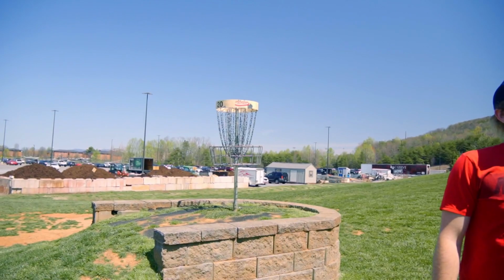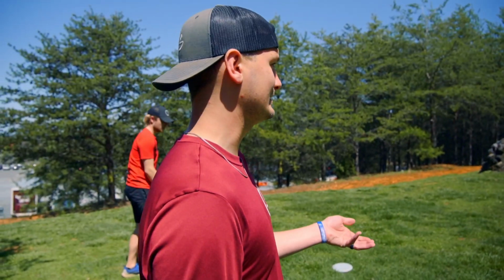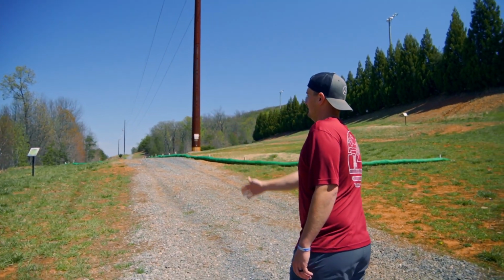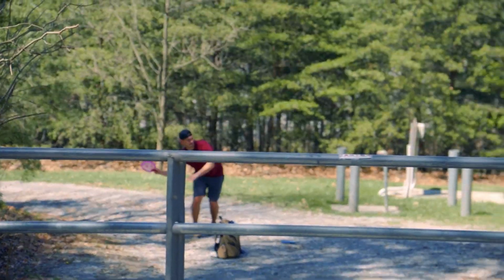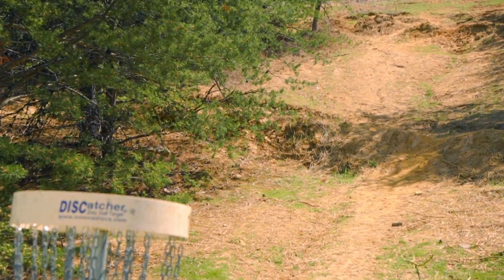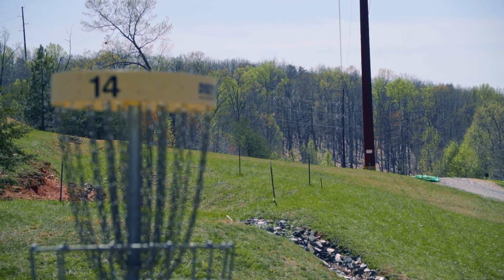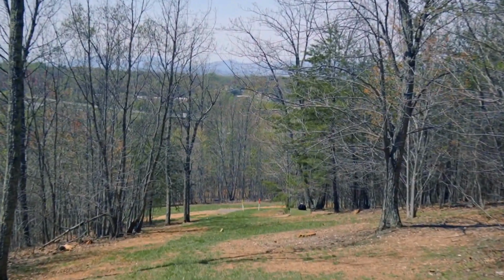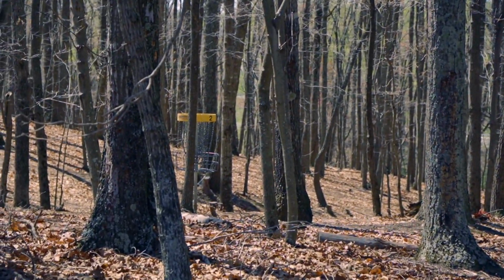Playing A Disc Golf Course Backwards?!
Trevor and Hunter head out to the East Campus course and play it backward!